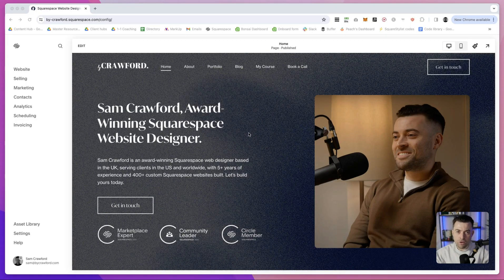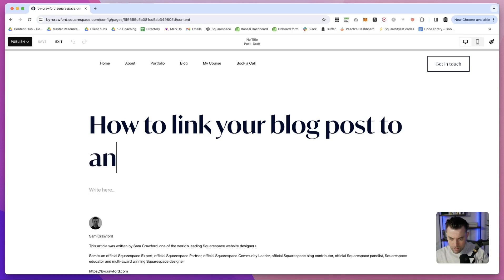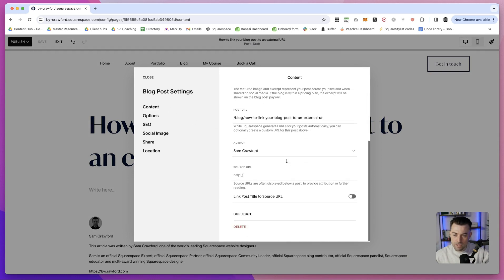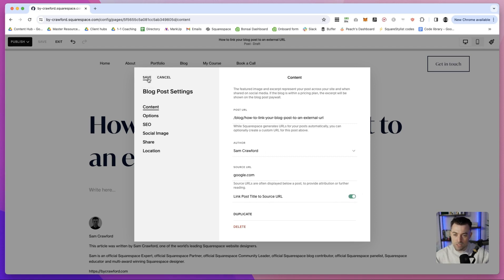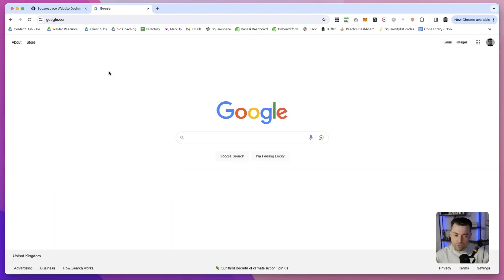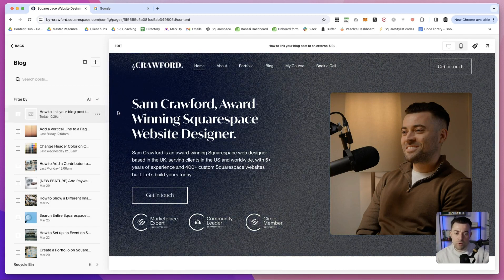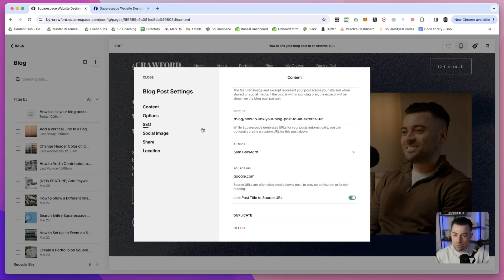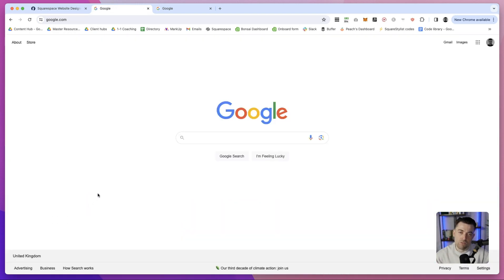How to Link a Squarespace Blog Post to an External URL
You just need to add a source URL. Here’s all the steps you need.

To find out more about how you can work with Sam,

Prefer to read your tutorials?

Timestamps

00:00 Introduction
00:43 Step-by-Step Guide
02:03 Common Mistakes to Avoid
03:07 Get in Touch